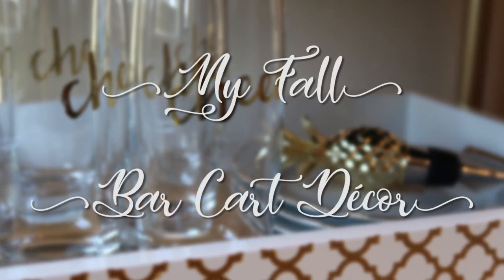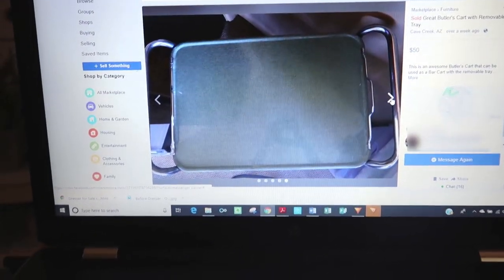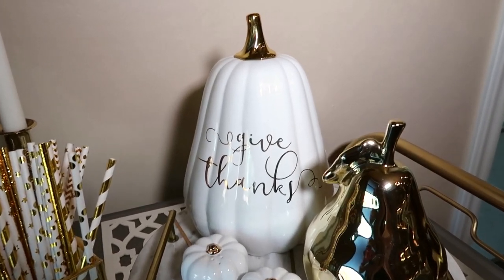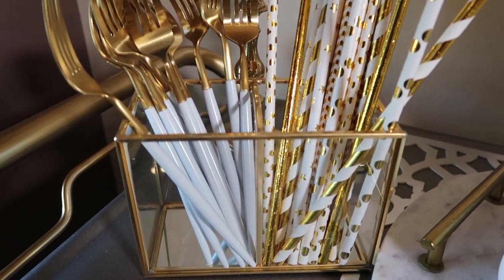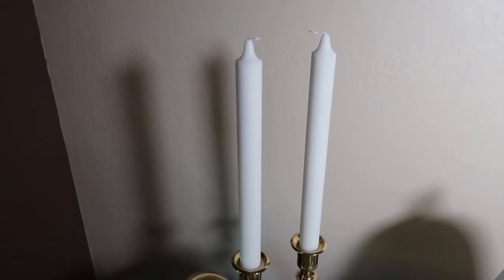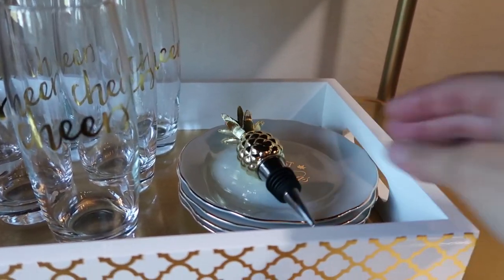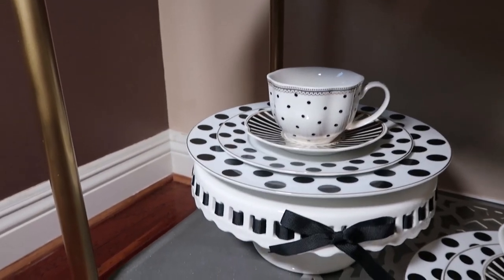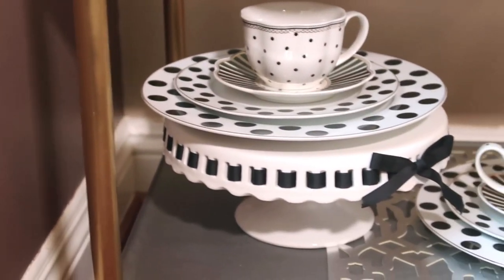My Fall Bar Cart Décor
I am so excited to share with you, in this video, my Fall bar cart makeover. In my upcoming videos, I hope to bring to you more DIYs, design and decorating ideas as well as reorganization, event planning and so much more!

ITEMS FEATURED IN THIS VIDEO:
Gold and White Forks

Gold and White Design Straws

Cheers Champagne Stemless Flutes